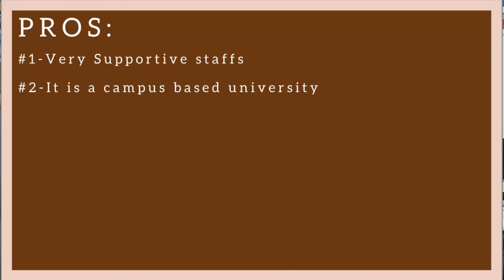Pros and Cons about studying Pharmacy at UEA || Esteebeestudies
MESSAGE:
Hey guys, today's video is sharing with you the Pros and Cons about studying Pharmacy at UEA( University Of East Anglia). I hope you enjoy watching.

FAQ:
Q: How old are you?
A: 23

Q: What are you studying/year?
A: I am currently a 3rd-year Pharmacy Student

Q: What app do you use to stay focus while studying?
A: I use the Forest app

Q: What iPad do you use?
A: Ipad Pro 11" 64GB

Q: What app do you use to take notes?
A: I use Noteshelf and Notability